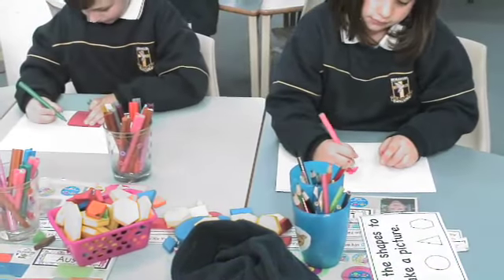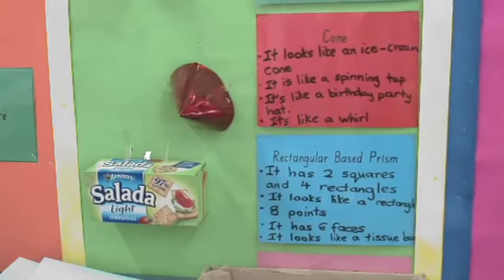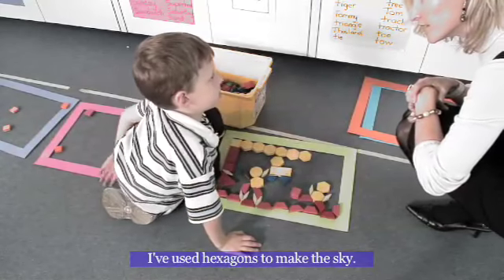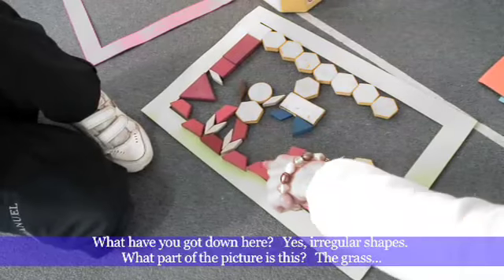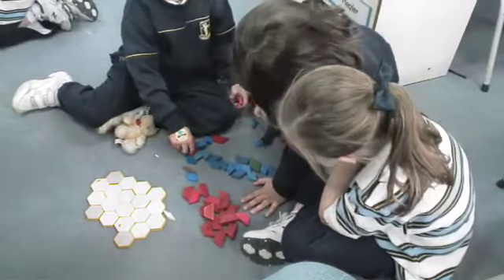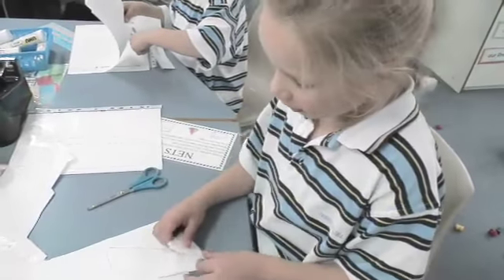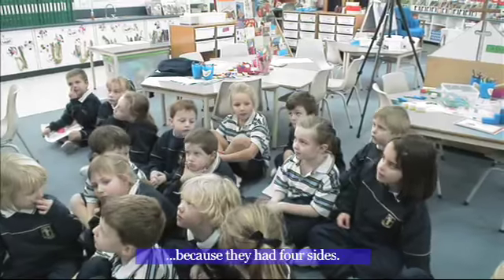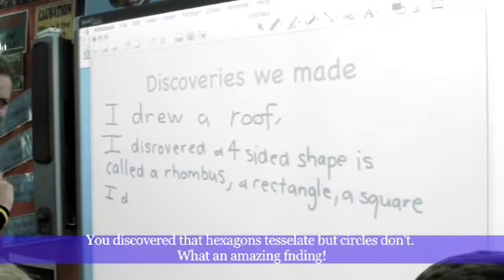Math with Early Childhood Students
Exploring all Kinds of Shapes with 5 year olds